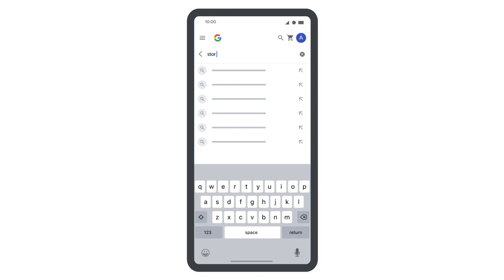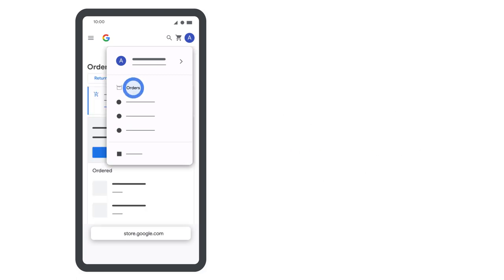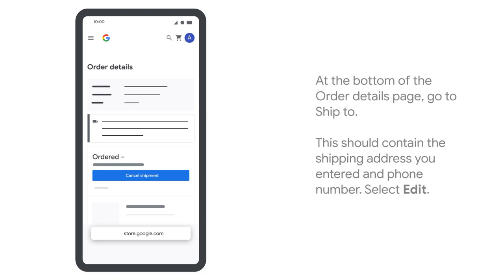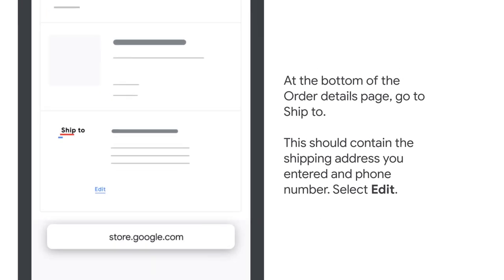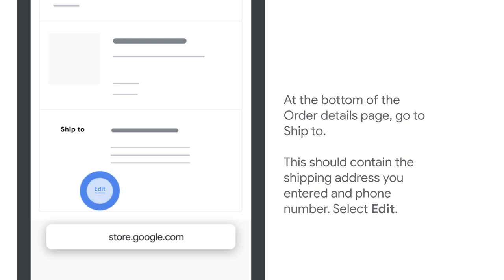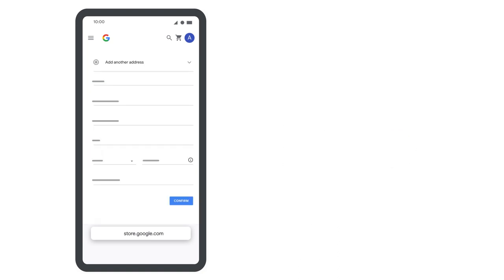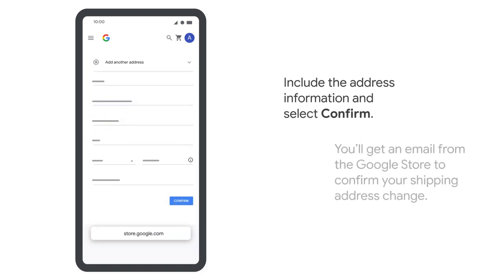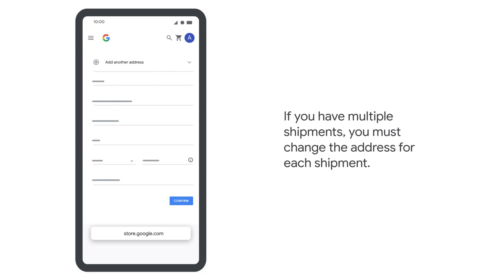Edit Shipping address | Google Store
Learn how to edit your shipping address. For more help, visit "Edit or cancel your Google Store order: